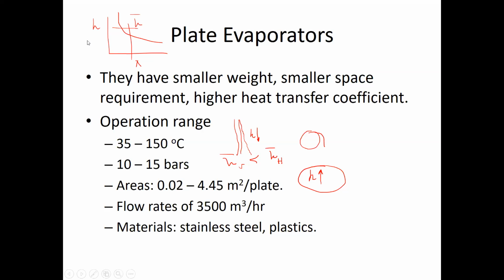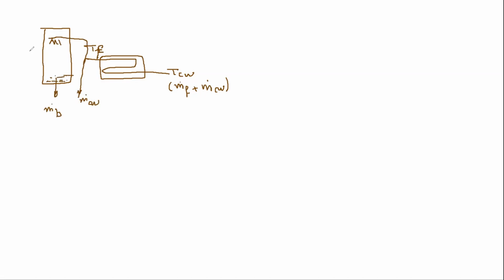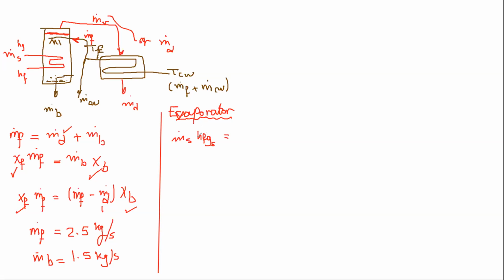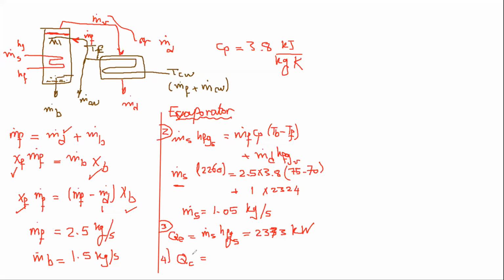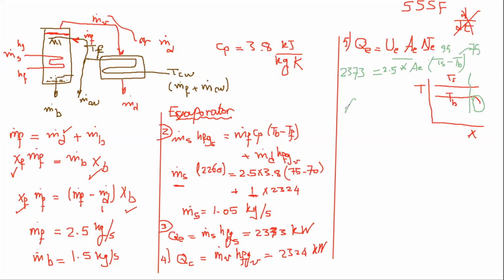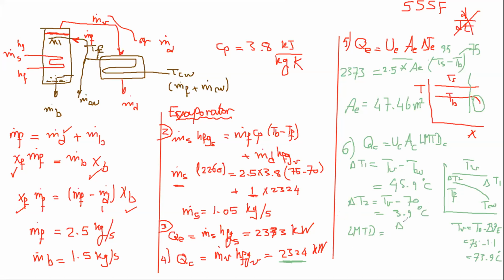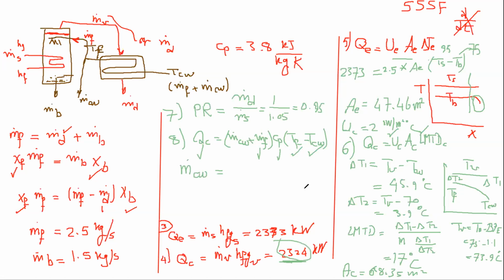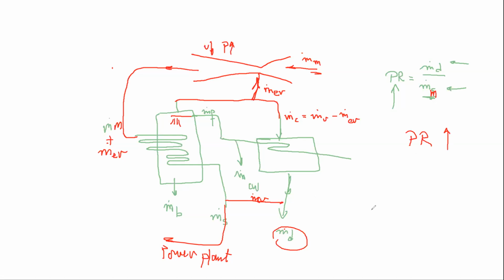Example on Single effect evaporation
This is a numeric example on analysis of a single effect evaporation. solution is made sequential that it can be solved by hand with no need for a code to be written